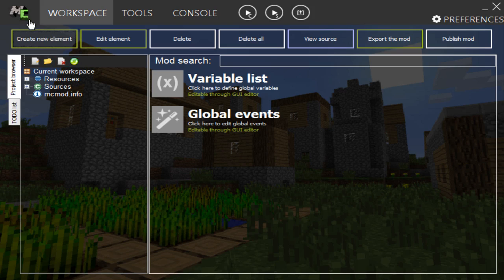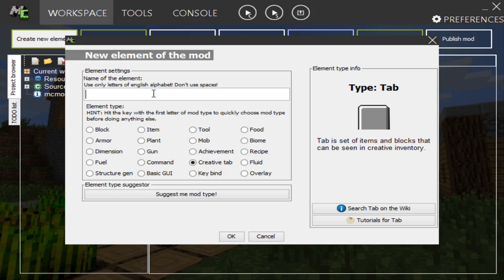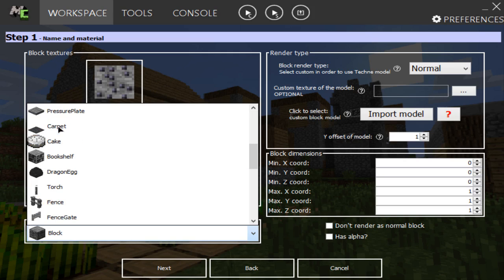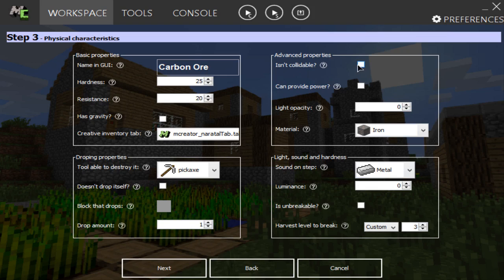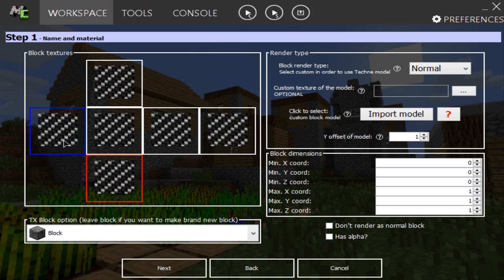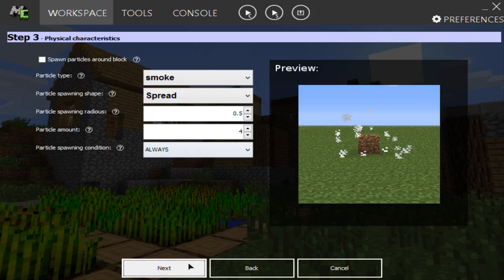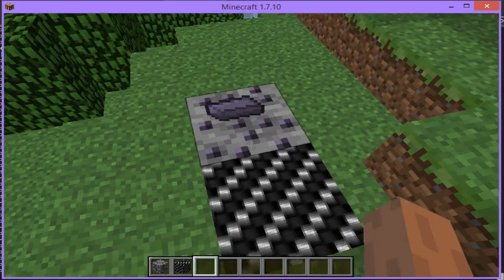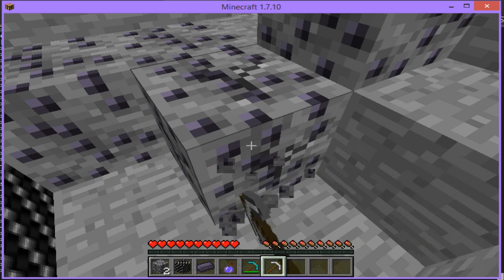Basic Setup and Blocks! | MCreator Episode 1